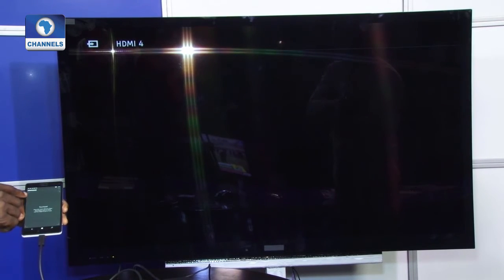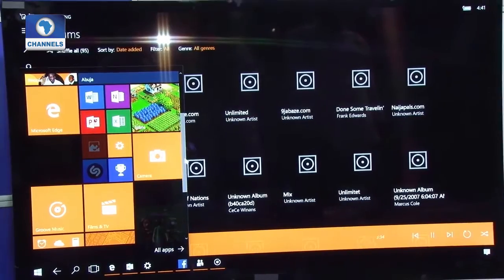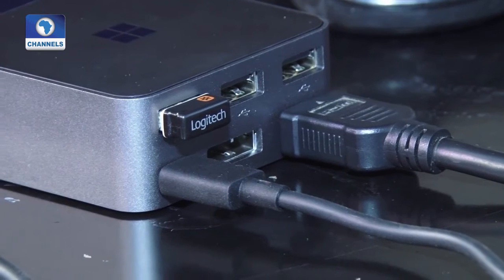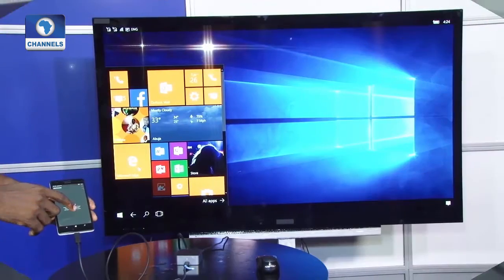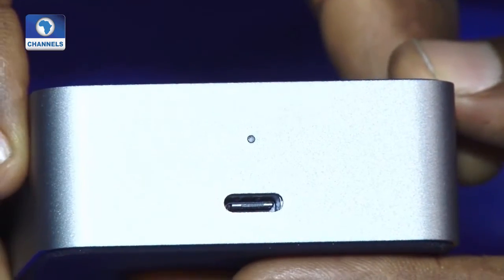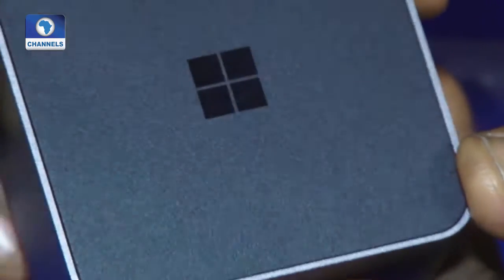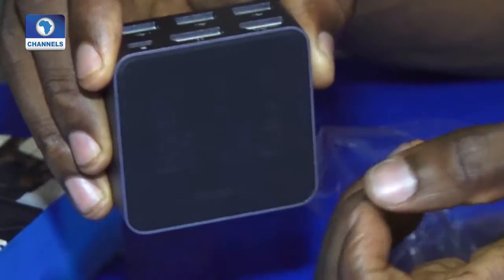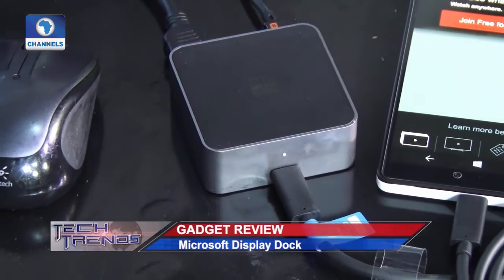Tech Trends: Gadget Review On Microsoft Display Dock